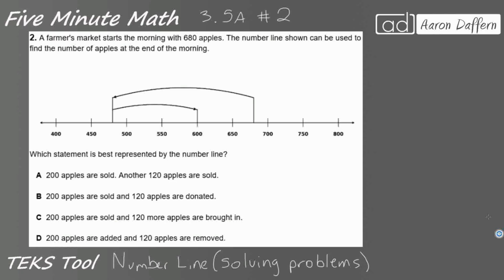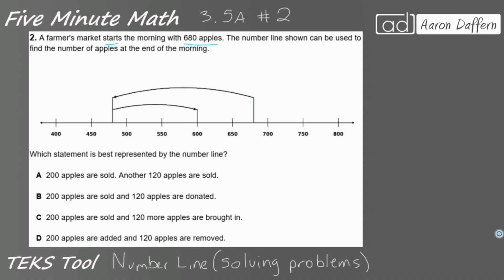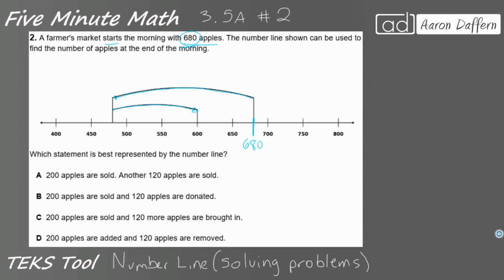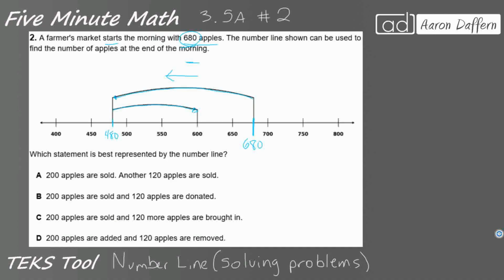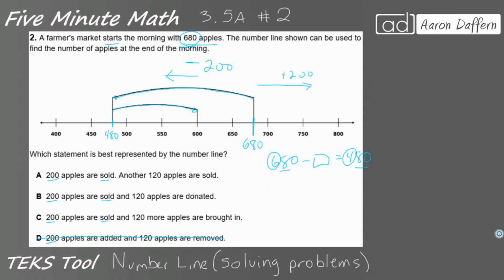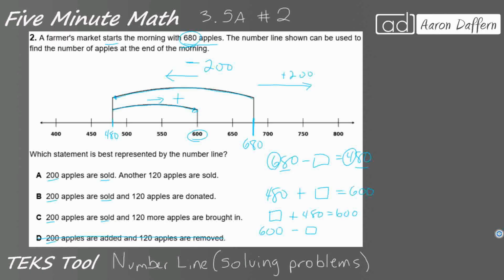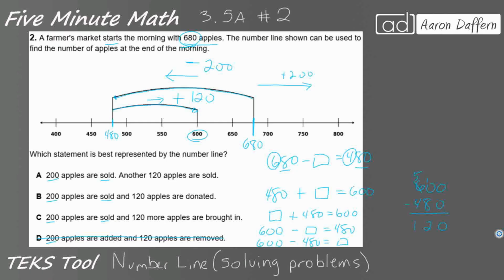TEKS Tools Number Line: Solving Problems (3.5A #2)